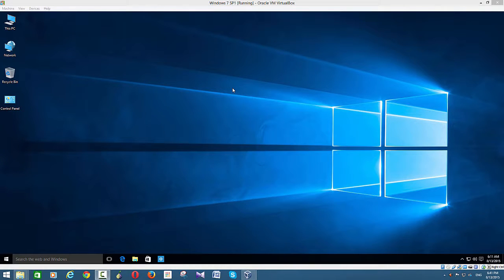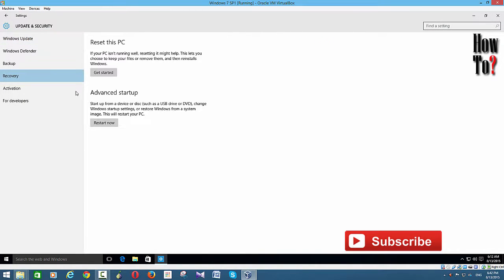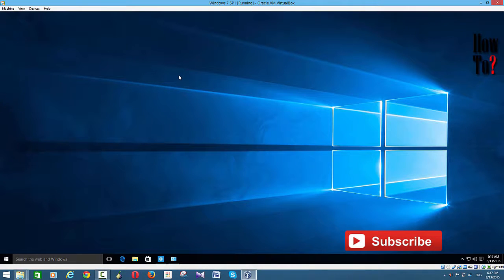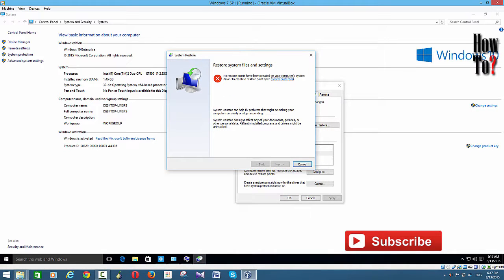Windows 10 : How to turn on System Restore ?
Windows 10 comes with a new recover feature that lets you restore your system back to its default state.  However, at some point you may want to restore your system  to a point before an event in which you installed a software, without deleting any of your applications and files before the particular point. On Windows 10 by default the System Restore functionality is disabled. So you may enable System Restore on Windows 10 and reserve some storage for that, so that the system will keep some restore point each time you make changes to the core functionality like installing an app or making any other changes. This way you can go back to this point and fix the issues if it causes any issues without complete reset of Windows 10 to its factory settings.